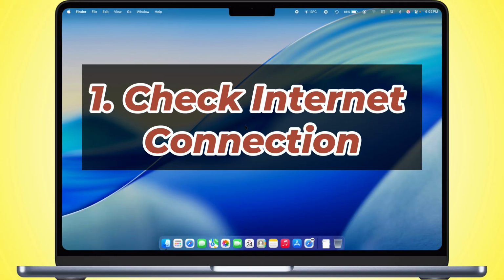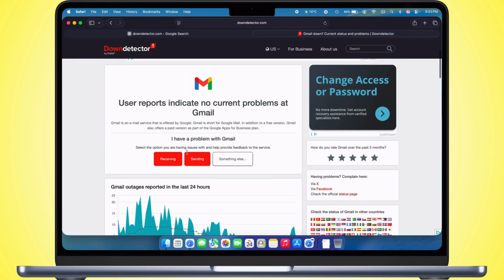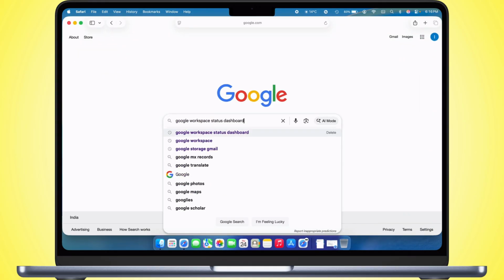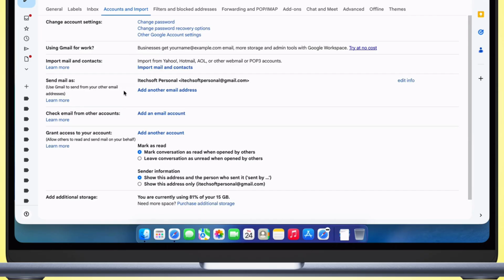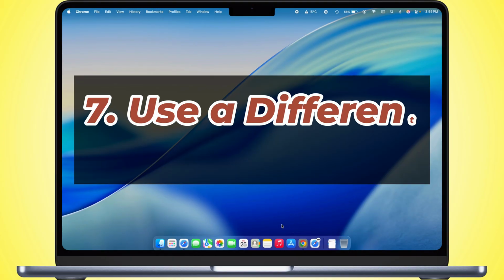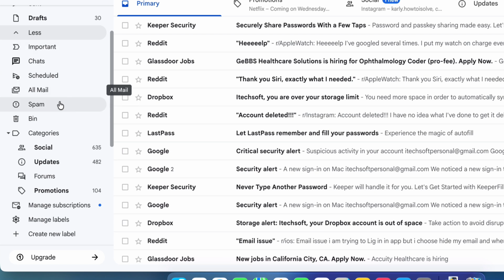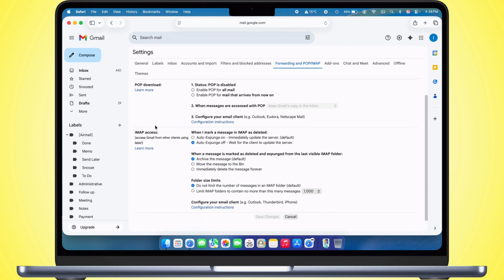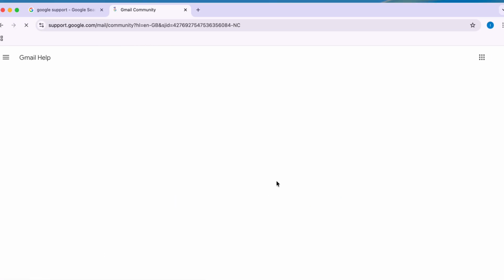How to Fix Gmail Not Receiving Emails (Browser or Desktop)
If you're having trouble with Gmail not receiving emails, this video will show you how to fix the problem on both browser and desktop versions. Don't miss out on important emails - get your Gmail working properly now!

00:00 intro
00:12 Solution 1
00:44 Solution 2
01:32 Solution 3
01:44 Solution 4
02:24 Solution 5
02:53 Solution 6
03:27 Solution 7
03:42 Solution 8
03:57 Solution 9
04:20 Solution 10
04:47 Solution 11
05:03 Solution 12
05:33 Solution 13

Gmail isn’t getting

new emails on your computer. Don’t worry — it’s an easy fix and only takes a few minutes. Let’s go ahead and get started.

First thing you gotta check is your Internet connection.
Open your browser and try visiting a website like Google.com.
If the page doesn’t load, your internet’s probably the issue.
Try restarting your Wi-Fi or unplugging your router for a few seconds; then plug it back in.

Once you're back online, refresh Gmail and see if the emails show up.

Next, check if Google is down.
Sometimes, the issue isn’t on your end.
Head to Downdetector.com and search for Gmail.
If a bunch of people are reporting problems, Gmail might be having a temporary outage.
You can also search “Google Workspace Status Dashboard” in your browser and check the official page.
If Gmail shows yellow or red, you're just gonna have to wait it out until Google fixes it.

Still not sure? You’d wanna double-check Gmail status using that same Workspace Dashboard.
If everything looks green, then the issue is probably local to your device.

Now let’s rule out domain and account issues, especially if you’re using Gmail through Google Workspace.
Make sure your account is active; if it’s suspended, email’s not gonna work.
Then confirm your domain is still active. If it expired or got deactivated, that’ll block email.
Also, check your domain’s DNS settings — make sure MX and TXT records are set up correctly and that your domain’s verified in the Admin Console.

Another reason Gmail might not be working is insufficient storage.
Click the gear icon in the top right corner of Gmail; then choose “See all settings.”
Head to the “Accounts & Import” tab, scroll down to the bottom, and check if you’re running out of space.
If you are, you might wanna clean things up or buy extra storage.

Let’s talk about your browser next, because cache and cookies could mess with Gmail.
In Chrome, click the three dots at the top right, then click “Delete browsing data.”
Choose a time range like “All time”; check the boxes for cookies and cached files; then hit “Delete data.”
Once that’s done, refresh Gmail and log back in.

Still not working? Go ahead and try a different browser — or even just open Gmail in Incognito mode.
If it works there, the problem’s probably with your regular browser — maybe extensions, old settings, or just a bad cache.

Another simple step is to sign out and sign back in.
Go to your Profile icon at the top right corner, tap on Sign Out of Chrome, then click Sign Out, and that’s it.

Then go back to Gmail and log in again.

And yeah, don’t forget to restart your browser or your computer.
Sometimes, that’s all it takes.
Fully close your browser, reopen it, then go to Gmail and check all tabs — Inbox, Spam, and Promotions.
If you’re still not getting anything, restart your whole computer and try again.

You also gotta check filters and blocked senders.
In Gmail, tap the gear icon; then hit “See all settings.”
Go to the “Filters and Blocked Addresses” tab.
Here, you can edit or delete any filters that might be stopping your emails from showing up.

Also, check your Forwarding and POP/IMAP settings.
From that same settings menu, go to the “Forwarding and POP/IMAP” tab.
Make sure IMAP is enabled so Gmail can sync properly.
If you're using a mail client, double-check that it’s set up with the right email and password.

Now, here's a quick test. Send an email to yourself from your Gmail account.
Then try sending one from a different email provider too.
If they show up, that’s a good sign — Gmail is working fine on your end.

And finally — if you’ve tried everything and still can’t get new emails — it’s time to contact Google Support.
Go to the Gmail Help page or search “Gmail Support” on Google to find options that work best for you.

Gmail inbox issues,
Gmail troubleshooting,
Gmail not getting emails,
Gmail email delivery problem,
Gmail account not receiving messages,
Gmail Not Receiving New Emails,
Gmail storage full fix,
check Gmail spam folder,
Gmail sync error,
Gmail server issue,
fix Gmail missing emails,
Gmail blocked sender,
Gmail not updating inbox,
Gmail forwarding problem,
Gmail app not receiving mail,